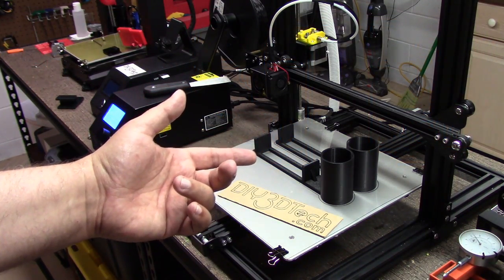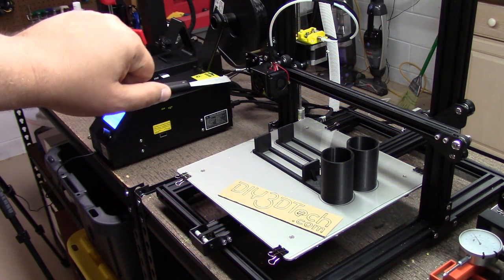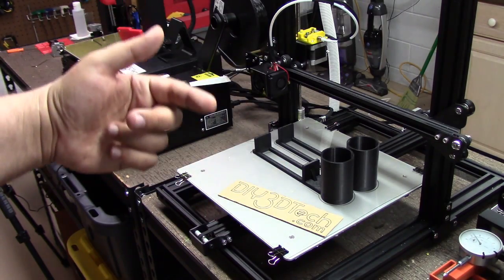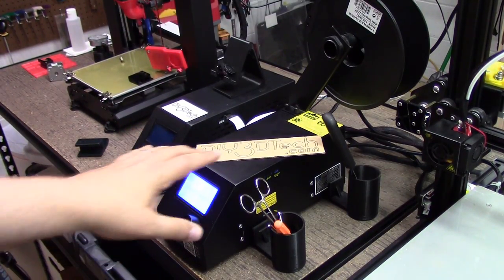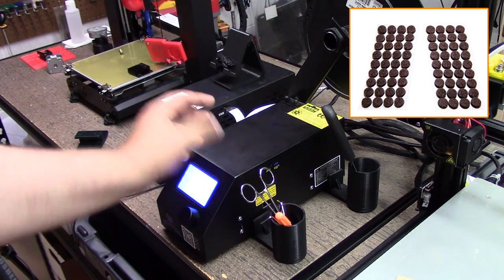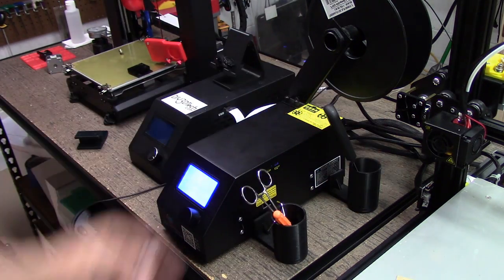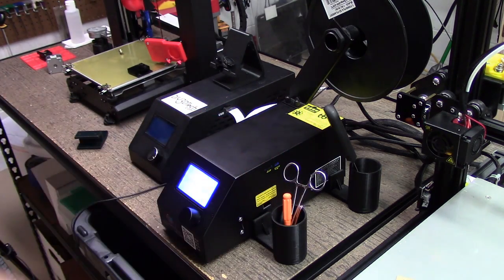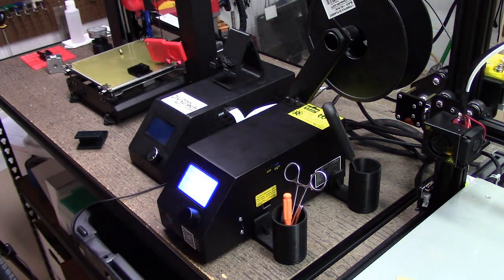Creality CR10 - AntiTip Over Solution!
for more information on this and many other projects!  As in this episode, we will be taking a look at an "Anti-Tip Over" bracket which I whipped up in Open SCAD to help prevent the cntrol box of Creality CR-10 with a spool of filament from tipping over while printing!

Creality CR-10 Anti-Tip Bracket and Tool Holder!